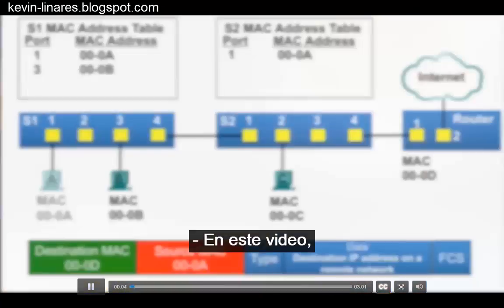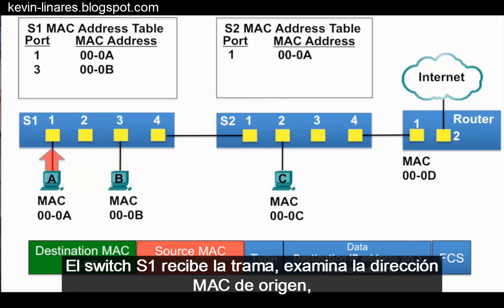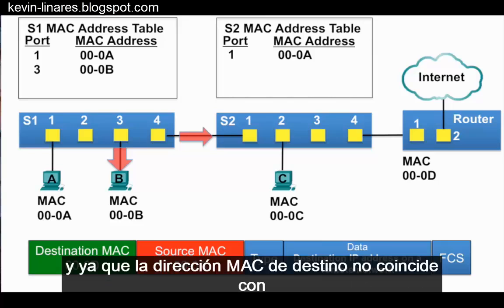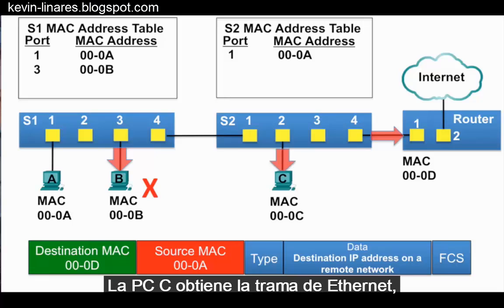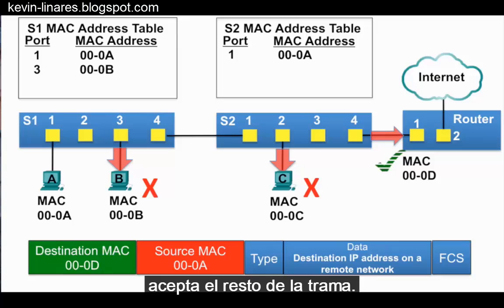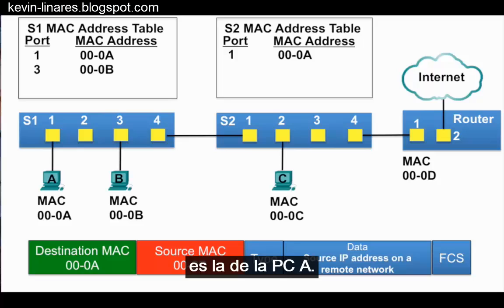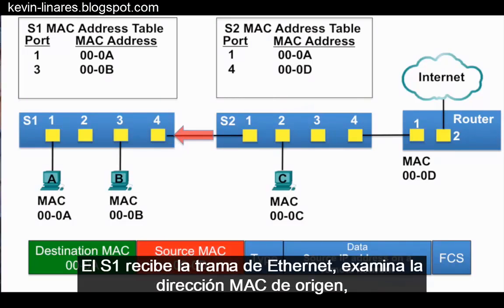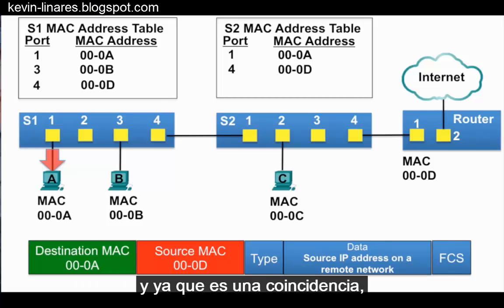Demostración en vídeo Envío de una trama al gateway predeterminado - Curso Oficial CCNA V6.0